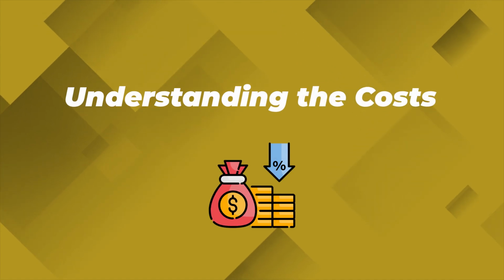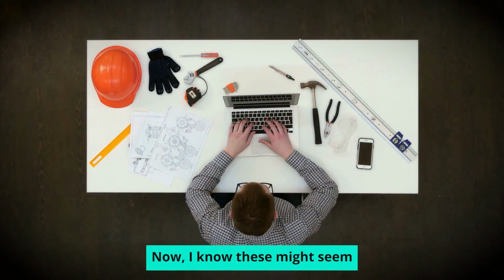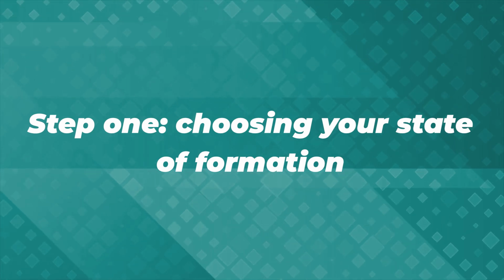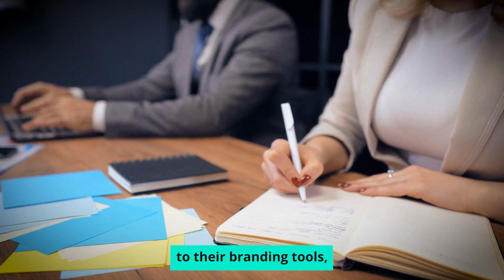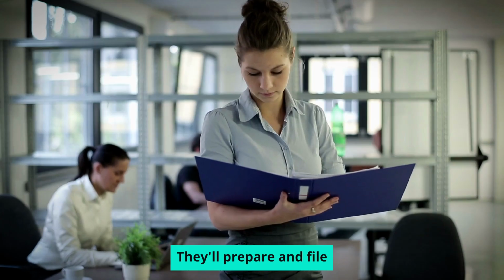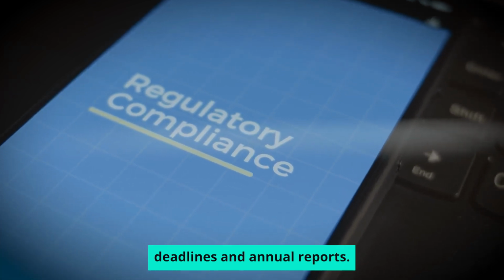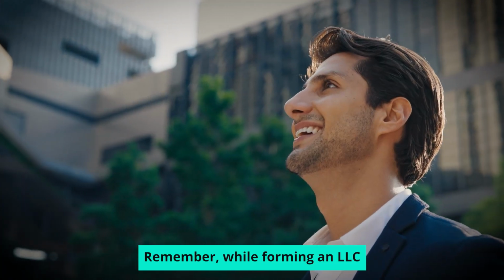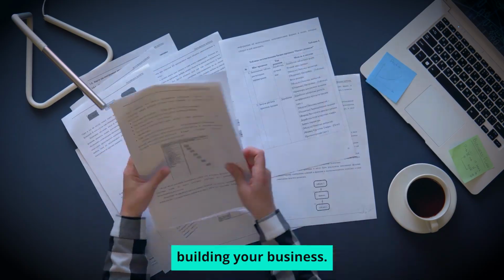How to Start an LLC Using Tailor Brands - Easy to Follow LLC Setup Guide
💼 Thinking of launching your business in 2025? In this video, I’ll walk you through how to form an LLC using Tailor Brands — with a clear, step-by-step process. If the thought of paperwork, confusing legal forms, or state filing websites is holding you back, this guide will show you the easier way to get it done online.

🔗 Use this link to save 35% on Tailor Brands and form your LLC hassle-free
And as a bonus — you can also claim a Free Amazon Gift Card worth up to $50 just for getting started 💰

Tailor Brands gives you everything in one place: LLC formation, branding tools, logo design, a basic business website, and automated compliance reminders — all designed for busy entrepreneurs. In this walkthrough, I’ll show you how the platform works, what you’ll need to get started, and exactly what to expect throughout the process.

Whether you’re launching a new business, freelancing full-time, or just protecting a side hustle, Tailor Brands makes it simple to form your LLC without the stress. You’ll also learn how to get your free EIN from the IRS, create your operating agreement, and take care of everything required to operate legally in your state.

If you’ve been considering Tailor Brands but weren’t quite sure if it was right for you, this video will give you a full look inside and help you make the call.

👍 If this video helps you out, hit like, ask your LLC questions in the comments, and be sure to subscribe for more business tools, startup tips, and simplified LLC formation tutorials.

📌 Timestamps:
0:00 – Intro
0:08 – Why Tailor Brands Makes LLC Setup Simple
0:51 – What You’ll Pay (and What’s Included)
1:36 – How the Process Works, Step by Step
2:20 – Exploring the Extra Features
2:52 – Wrapping Up Your Formation
3:10 – What to Do After You File
3:40 – How to Use the Branding Tools You Get
4:08 – Final Thoughts and What Comes Next